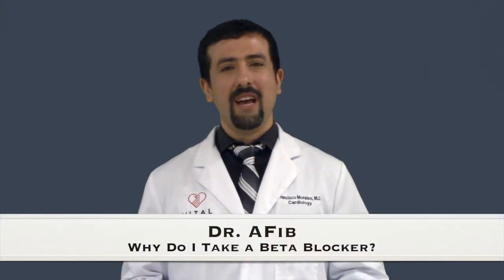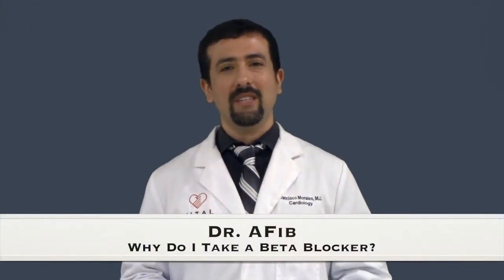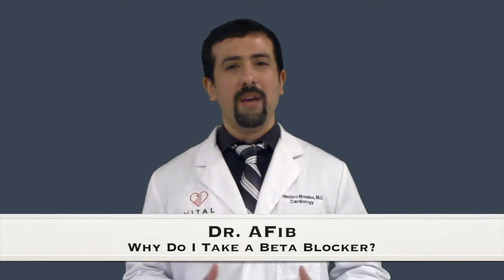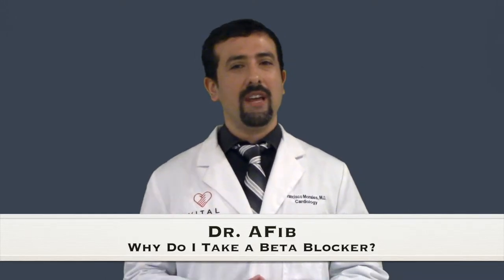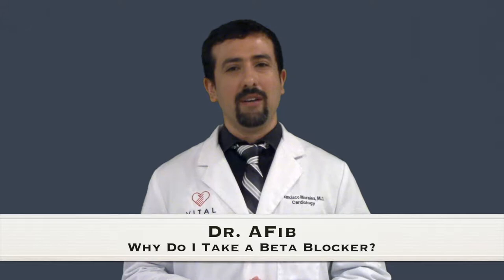Why Do AFib Patients Take Beta Blockers?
Get the #1 Ranked AFib Book on Amazon. Your Complete Guide to AFib gives patients with atrial fibrillation a thorough assistant to help you become an empowered patient in an easy to read, high yield format. View a sample file of The Essential AFib Book for every patient

In this video I discuss the use of beta blocker medications for patients with atrial fibrillation. I'll discuss common side affects and treatment options.

If you have enjoyed our video, please like it and leave a comment about what other videos you may be interested in. Your help in creating great, relevant content is greatly appreciated.